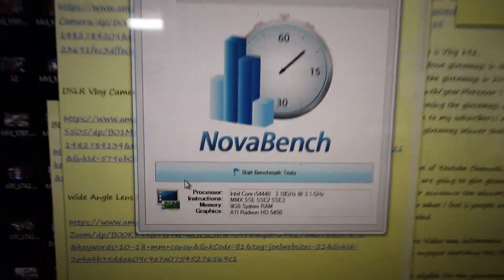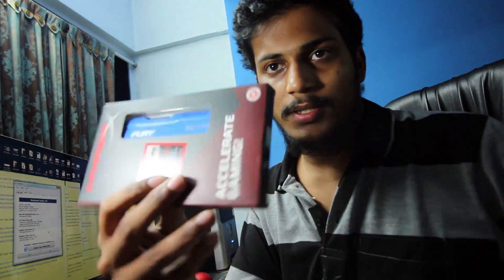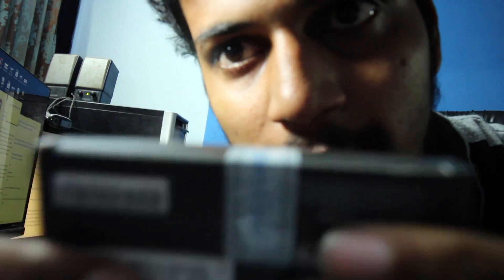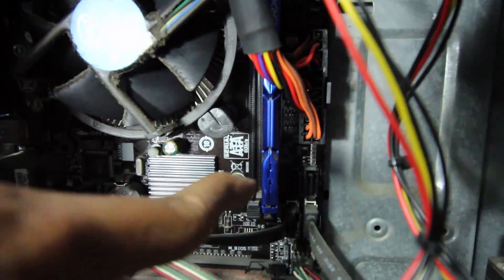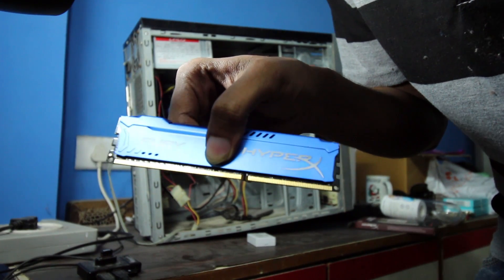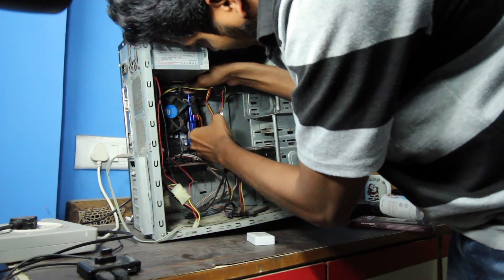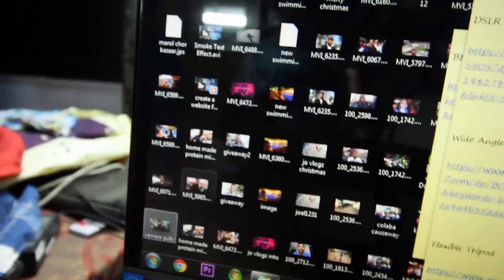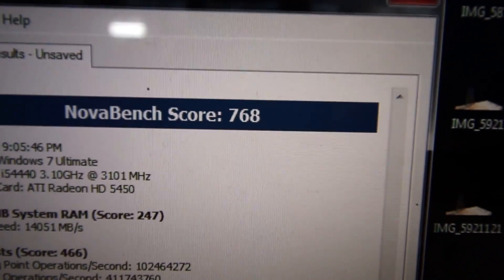kingston fury ddr3 8gb 1866mhz | How to install new ram in computer? | Best Ram? | benchmark test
Buy Kingston ram from amazon.com United states